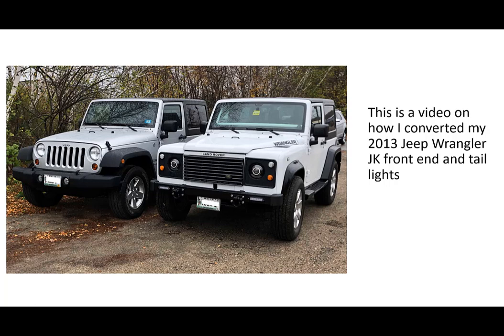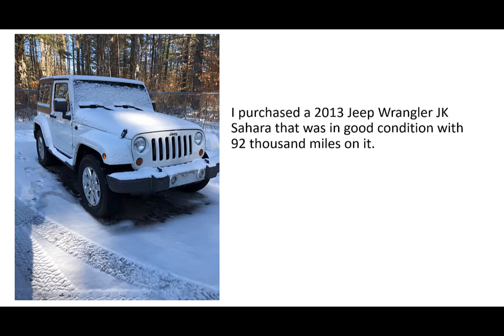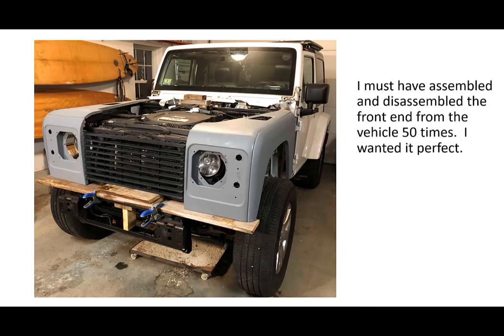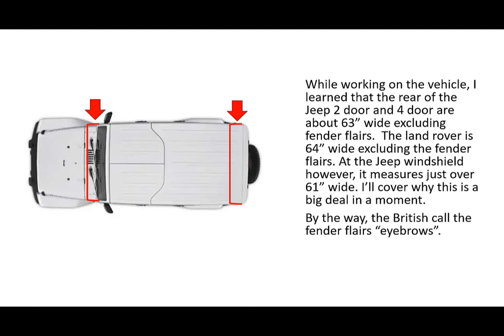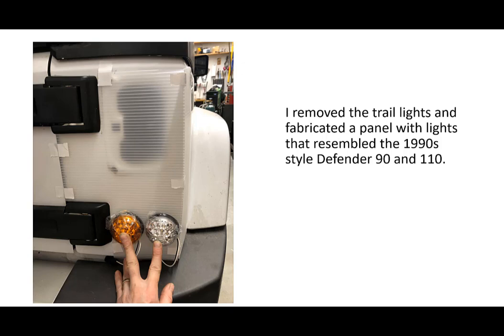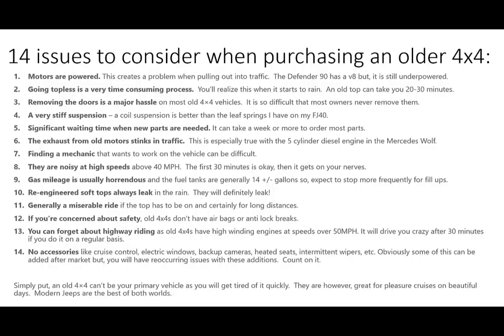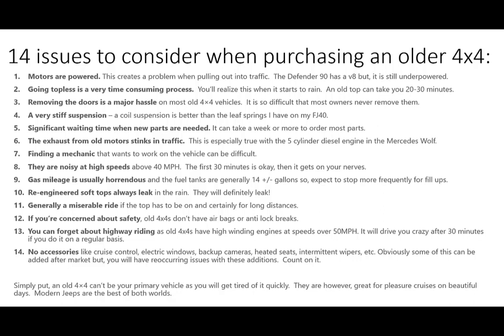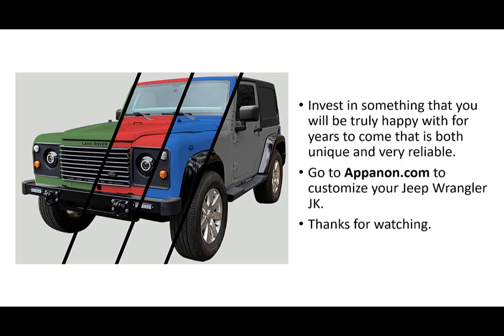How to Replace the Jeep Wrangler Front End with a Land Rover Defender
I explain what was involved with converting a Jeep Wrangler JK front end to a Land Rover Defender.  I converted the tail lights as well.  I also made modifications which allow the windshield to be taken down quickly and easily.  The entire process is very expensive and time consuming.  I condensed it down to 14 minutes.  I hope you enjoy it.  to learn more.